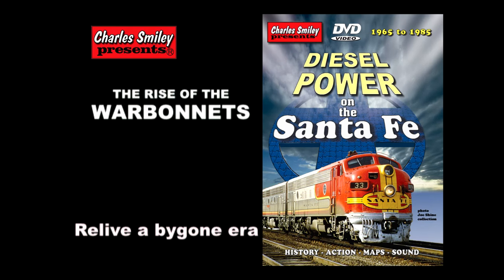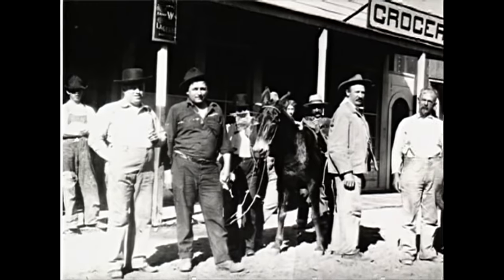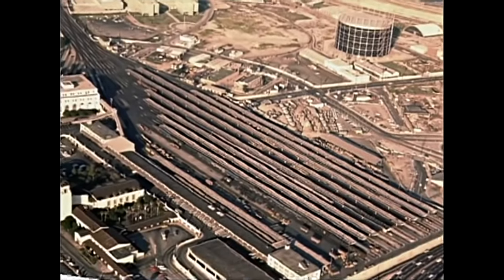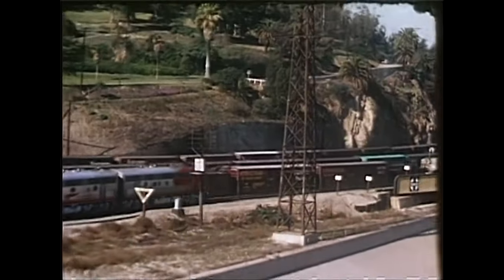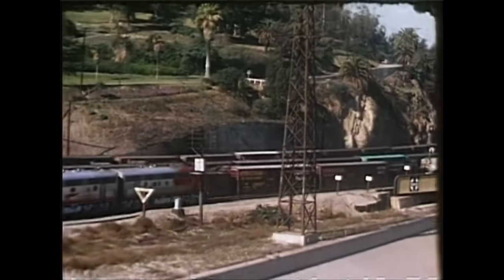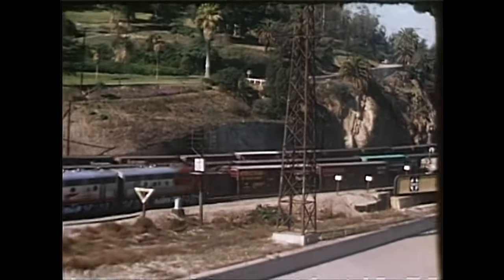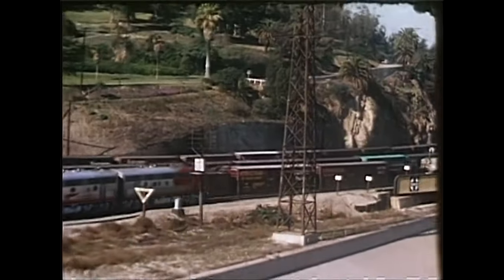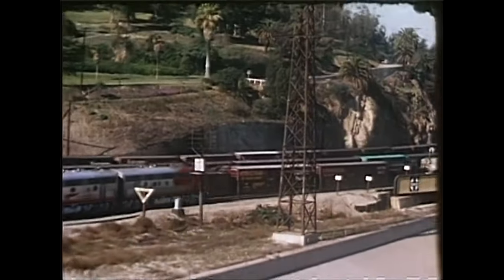SANTA FE WARBONNETS MAGIC: THE OLD TRAIL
The late-great Santa Fe as shot on movie film. From Chicago to LA, up to Stockton and out to Richmond. All the early diesels and the second generation power too. Both passenger & freight. Enjoy the Santa’s various “Chiefs” and the speedy San Diegan.

See street-running and yards. Remember the Super-C and the “Chief” at their best. Remember all the EMD F-units, ALCOs, U-boats and Geeps and many special units. This is action and history at its best. Tehachapi, Cajon Pass, Barstow, passenger trains down to San Diego as well as action at LAUPT -- and more!

To quote Model Railroad News magazine, “Charles Smiley Presents gives a masterful 61 minutes of historical information and delightful visual images. All in all, this is simply a wonderful video”.

And, quoting Trains Magazine, “The careful editing (and excellent maps and graphics) do justice to the subject. This is a fine tape and one that will appeal to the Santa Fe’s many devoted fans”.

The Cast:

GP20, GP30 & GP35
SD24, SD26 & SD45
CF7, FP45 & F-units
ALCO PA - ALCO S & RSDs
U-boats & cabooses at all the great hot-spots
Special sections on the F-units, Cowl units, Super-c and ALCO power.